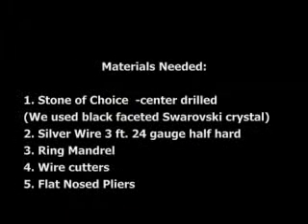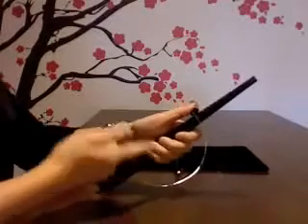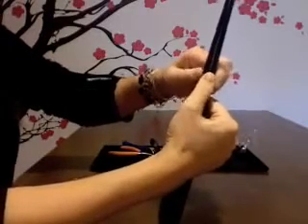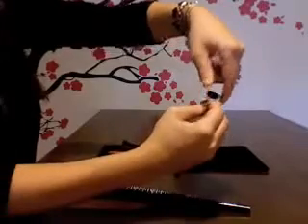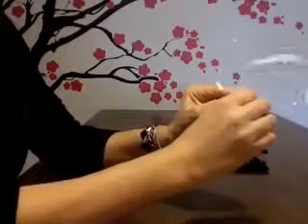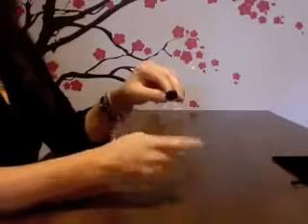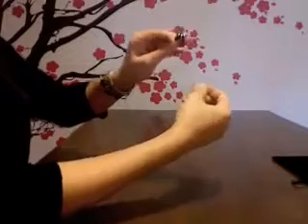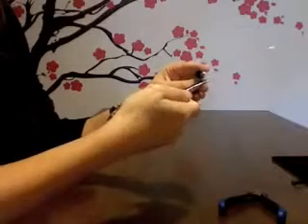How_To_Make_Wire_Wrap_Ring2.movHow to make Stretch BraceletsKameron Kay - How to make jewelry and se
Jen Caslin from "The Bead Lounge" demonstrates how to make a wire wrapped ring.
Kameron Kay, expert jewelry designer, demonstrates how to make a stretch bracelet using extra beads.  This is a quick and simple technique that anyone can do!

Expert jewelry designer and marketer describes how to make jewelry and sell it.
Kameron Kay, expert jewelry designer and marketer, demonstrates how to make a Swarovski crystal floating flower toe ring.  It is a simple and fun project for any beginner.

Kameron Kay, expert jewelry designer, demonstrates how to make wine charms that are perfect for any party and make great gifts!Kameron Kay of "Jewelry Selling Secrets" joins with "The Bead Lounge" teaching the hottest new designs in a fun setting!  Instructional videos include a variety of projects from necklaces, bracelets, earrings and more.

 - created at
Kameron Kay reviews product Earring Aid used for reinforcement of heavy earrings.
Kameron Kay reviews product Earring Aid used for reinforcement of heavy earrings.  Kameron Kay is a Malibu Jewelry Designer who shows other jewelers, and artists how to sell their pieces and crafts to shops, boutiques, and on the internet.

Check out her site at...